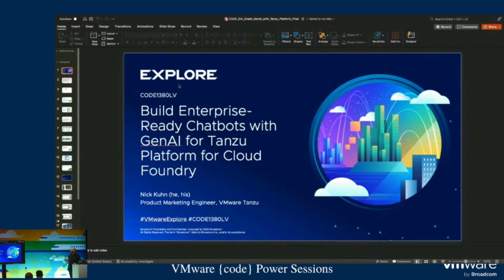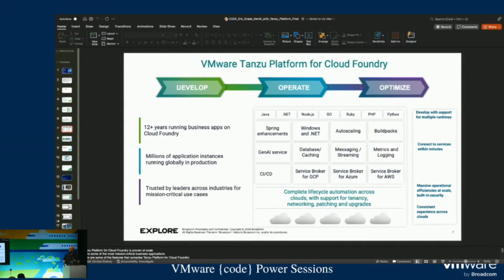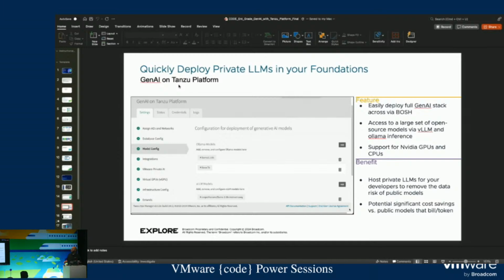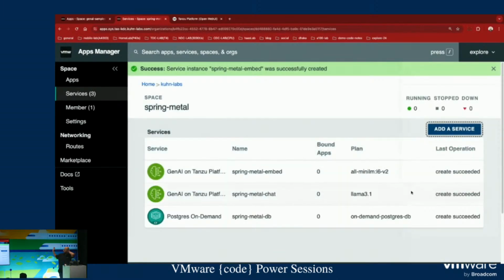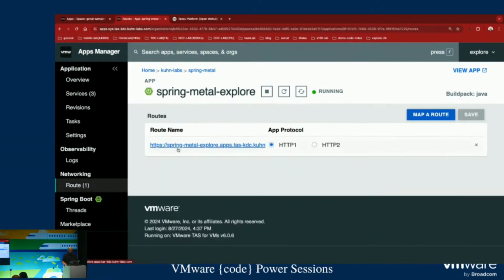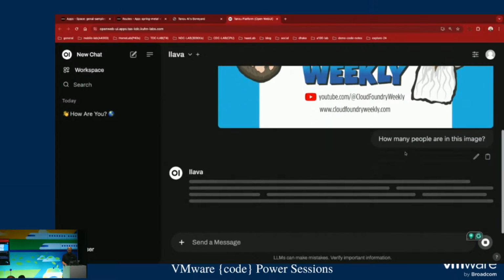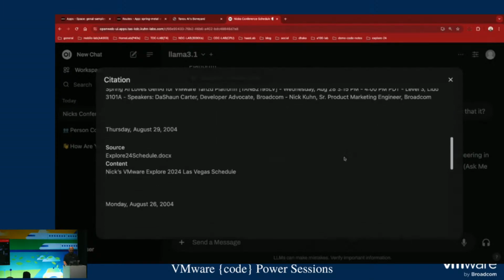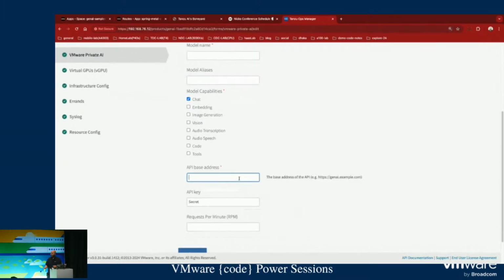CODE2173LV: Build Enterprise-Ready Chatbots with GenAI for Tanzu Platform for Cloud Foundry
Unlock the power of generative AI in your applications with GenAI for Tanzu Platform for Cloud Foundry. In this session, we'll guide you through configuring and customizing the GenAI service for Cloud Foundry environments to suit your application's needs. Learn how to set up your code to seamlessly integrate with the GenAI service. Discover how to enhance your AI capabilities by incorporating Postgres from the marketplace as a vector database, enabling efficient retrieval-augmented generation. We'll showcase examples using popular AI libraries such as SpringAI, Llama-Index, and LangChain. Attendees will gain hands-on experience in developing cutting-edge AI applications using GenAI for Tanzu Platform, leveraging the power of generative AI and vector databases to create intelligent and responsive applications.

Speaker:
Nick Kuhn, Product Marketing Engineer, Broadcom